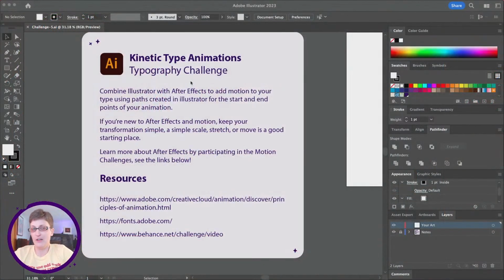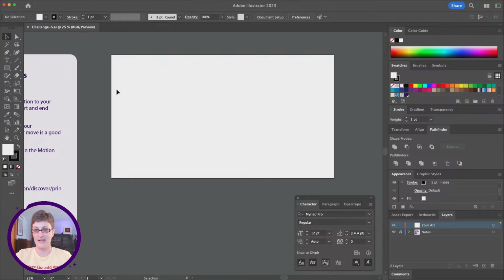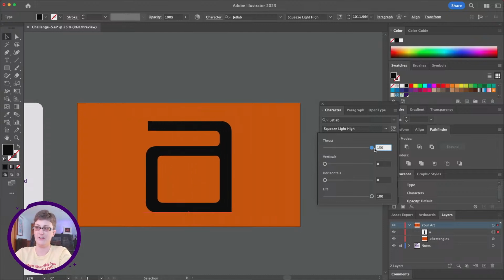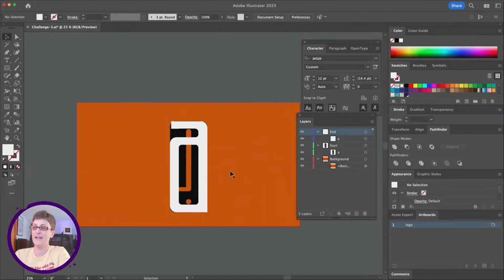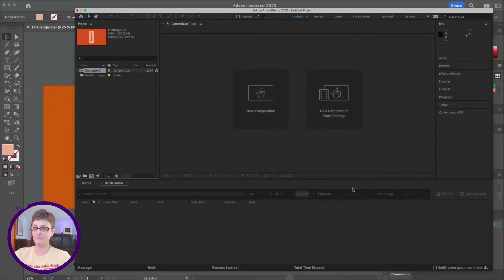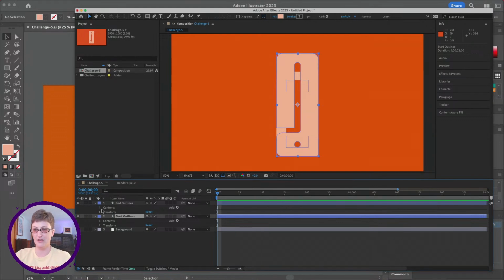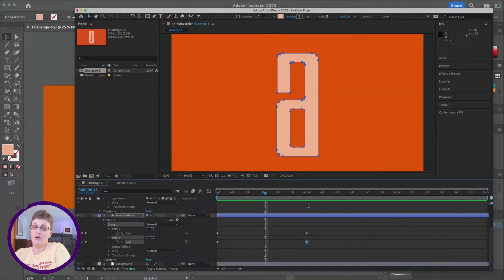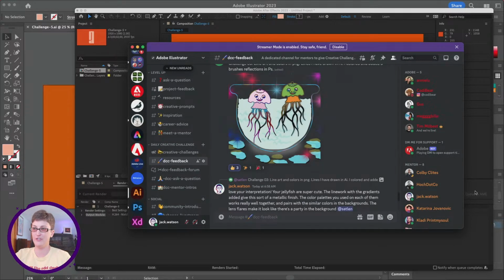Kinetic Type Animations | Illustrator Typography Challenge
CHALLENGE: Combine Illustrator with After Effects to add motion to your type using paths created in illustrator for the start and end points of your animation.

00:00 Start
02:47 Variable fonts
05:11 Choosing font and color options
09:21 Creating contrast w/ start point
11:20 Creating outlines, prep for animation
14:50 Importing Illustrator files to After Effects, composition setup
17:09 Creating shapes from vector layers
19:10 Setting keyframes
21:25 Previewing the animation
23:40 Export for Discord posts